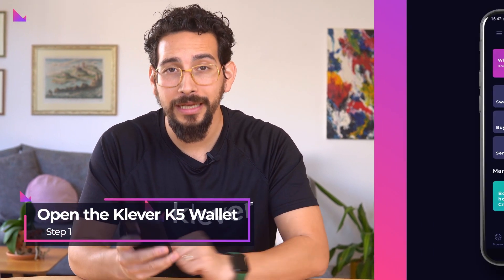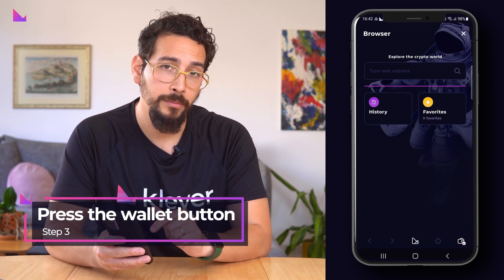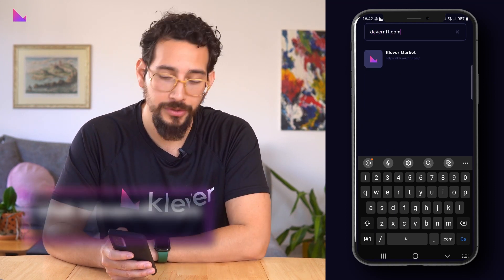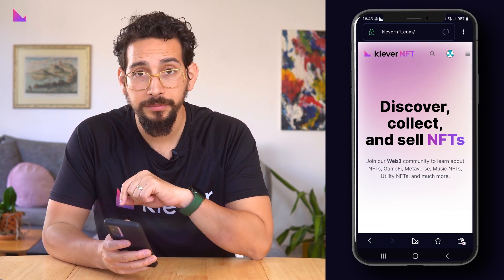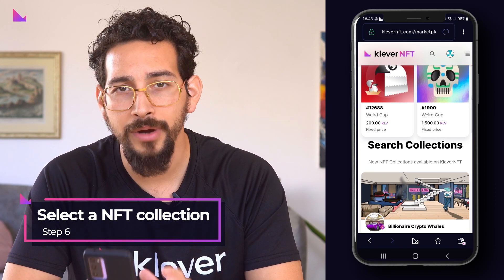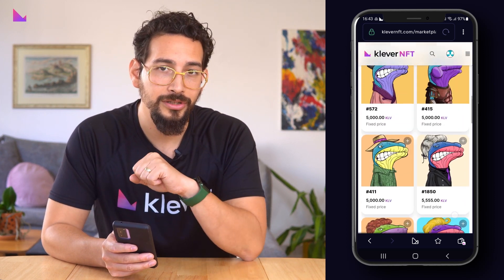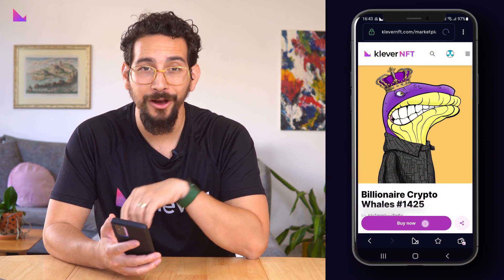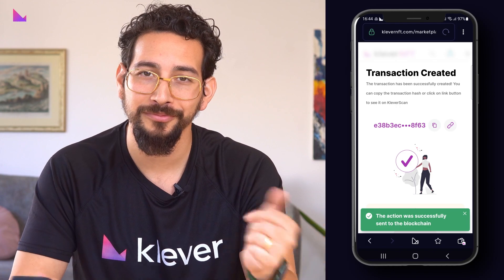How to buy NFTs on Klever NFT | Klever Insight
How to buy NFTs on KleverNFT

Hey everyone!

Today’s video will focus on how to buy NFTs on KleverNFT using the Klever K5 wallet.

So let’s jump right into it!

First, open the Klever 5 Wallet app

Next, go to the browser by tapping the browser icon in the bottom left corner.

Select the correct chain and wallet by pressing the wallet button in the right corner of the bottom bar. Since we are buying NFTs on KleverChain, we will be choosing our Klever Blockchain wallet and account.

After selecting the correct wallet you visit klevernft.com in the browser.

The platform will automatically connect your selected wallet with klevernft.com

You can see that the wallet is connected to the platform by pressing on the avatar icon at top, next to the hamburger menu.

To buy, press on the hamburger menu and select Marketplace.

When you scroll down a bit you can select a collection that you are interested in, and using the filters and rarity score tools make the user experience even easier.

After selecting the collection you want to buy your NFT from, you get a new screen with the listed NFTs from that collection that are on sale.

Find your desired NFT and press on the image of the NFT.

There will be a sum up screen with all buying details. Now you can press Buy NFT to acquire that NFT into your possession, confirm the transaction and it's yours!

Hope this made it clear on how to buy NFTs on Klever NFT, and see you, in the next video!